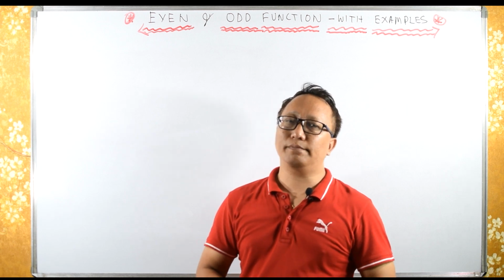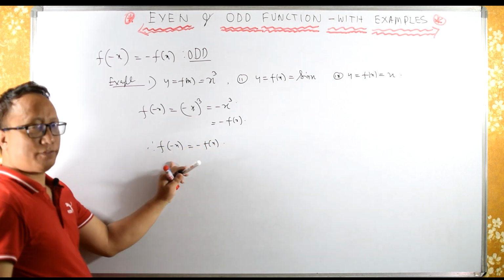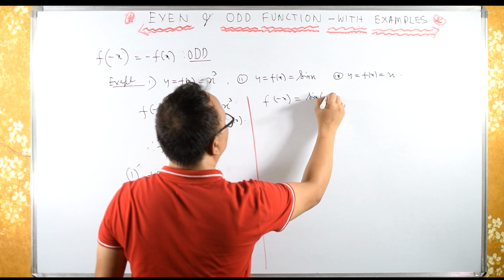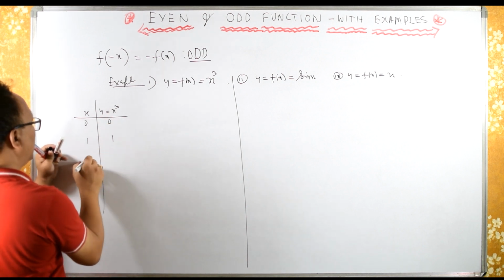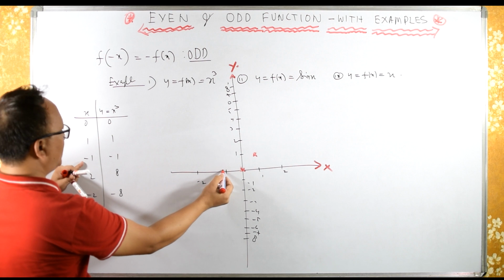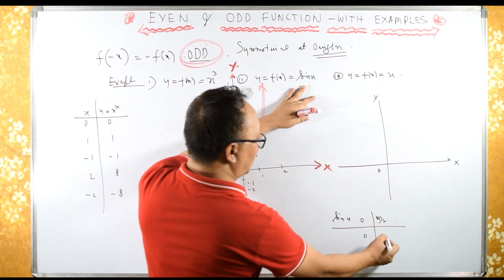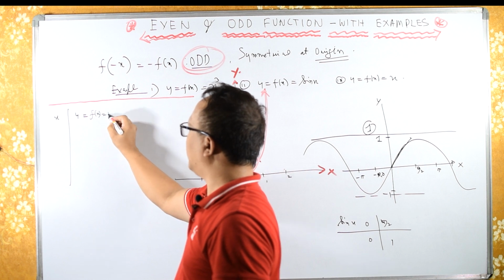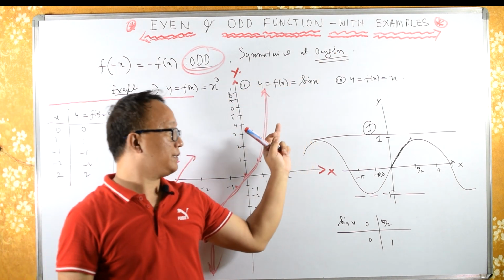Even and Odd Function Part 2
Even and Odd Function